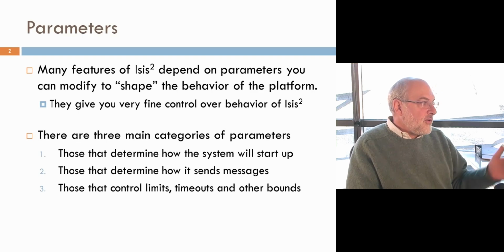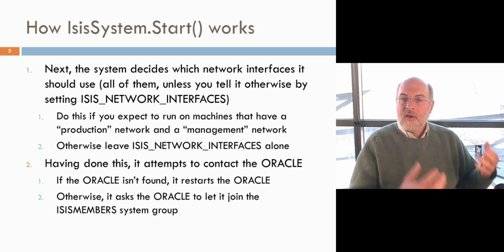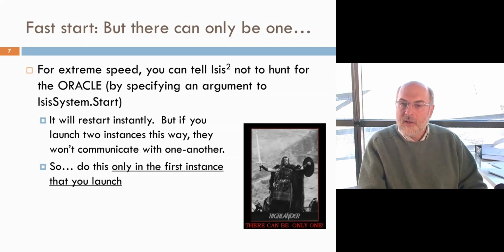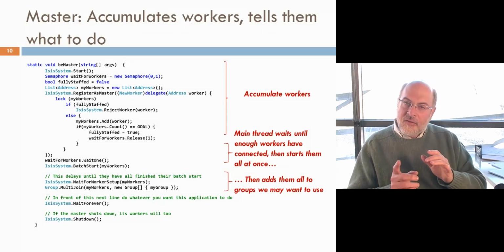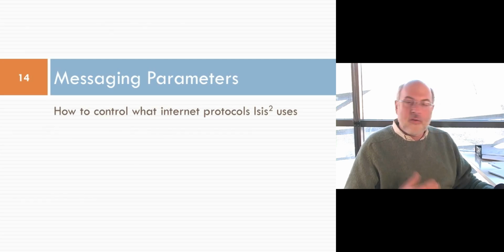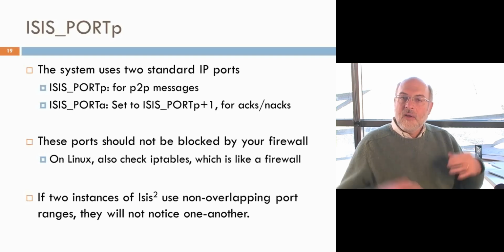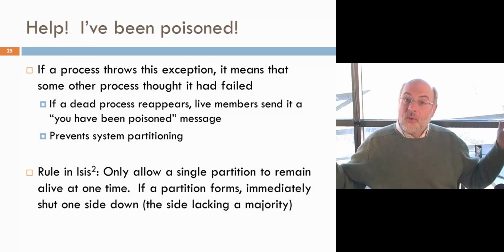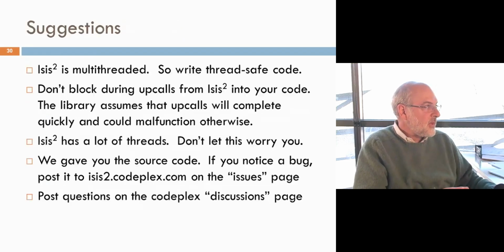8 Vsync Runtime Setup and Configuration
This video is the 8th of 8 in a series on how to use the Vsync multicast library, available from vsync.codeplex.com as an open source platform for building highly assured distributed systems.  They are all pretty long (sorry!) and are aimed at graduate students who are hoping to learn exactly how vsync can be used in major projects, or at industry developers creating highly assured cloud computing solutions.  The technical level assumes some familiarity with distributed systems and operating systems, but because these aim at potential developers and not at theoreticians, all are very practical and hands-on in style.

This is a fairly nuts-and-bolts discussion of the runtime parameters used to configure vsync, so that it will run on your target setting (which could be a Windows or Linux system, could support IP multicast or not support it, etc).  The system is highly customizable.  More documentation is available on vsync.codeplex.com.